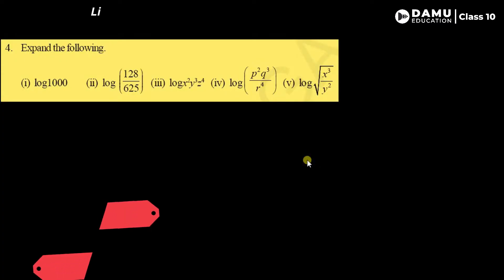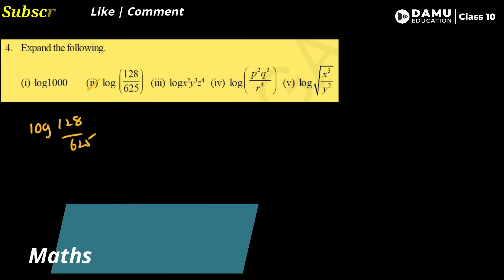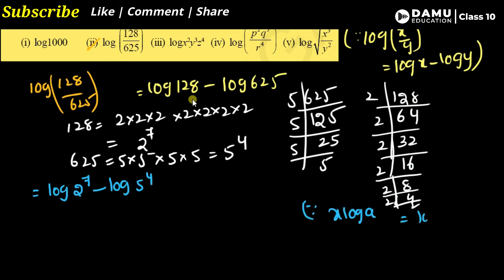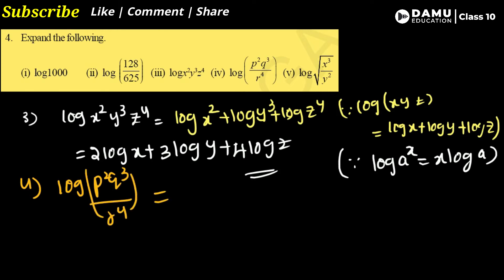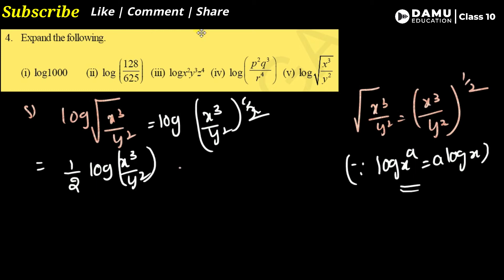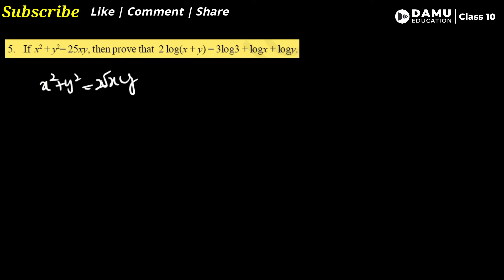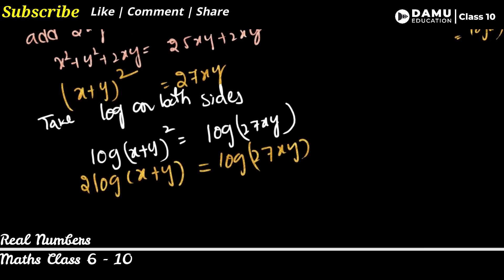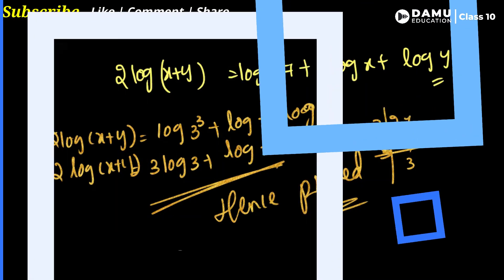Real Numbers | Expand the Logarithms log 1000, prove that 2 log (x+y)=3log3+logx+logy | Ex 5 Q 4-5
Real Numbers | 10th Class | SCERT | Damu Education

10th Class Andhra Pradesh and Telangana Mathematics solutions

6th class | NCERT | CBSE
* Knowing our Numbers
* Whole Numbers
* Integers
* Fractions
* Decimals
* Data Handling
* Mensuration
* Algebra
* Ratio and Proportion
* Symmetry

7th class | NCERT | CBSE
* Integers
* Fractions and Decimals
* Data Handling
* Simple Equations
* Comparing Quantities
* Rational Numbers
* Practical Geometry
* Perimeter and Area
* Algebraic Expressions
* Exponents and Powers
* Symmetry

8th class | NCERT | CBSE
* Rational Numbers
* Linear Equations In One Variable
* Understanding Quadrilaterals
* Practical Geometry
* Data Handling

9th class | NCERT | CBSE
• Real Numbers
• Coordinate Geometry
• Linear Equations in Two Variables
• Triangles
• Quadrilaterals
• Statistics
• Surface Areas and Volumes
• Areas
• Circles
• Geometrical Constructions
• Probability

10th Class | SCERT | AP & TS

10th class | NCERT | CBSE
* STATISTICS & PROBABILITY

Maths Classes
Exam Tips
PSC Exams
Formulas Explanation
Math Formulas
Math Teasers
MCQ Tricks
MCQ Tips